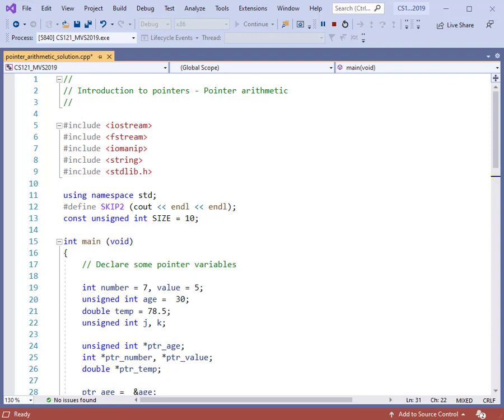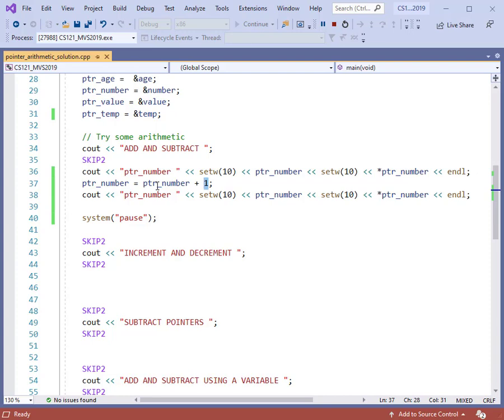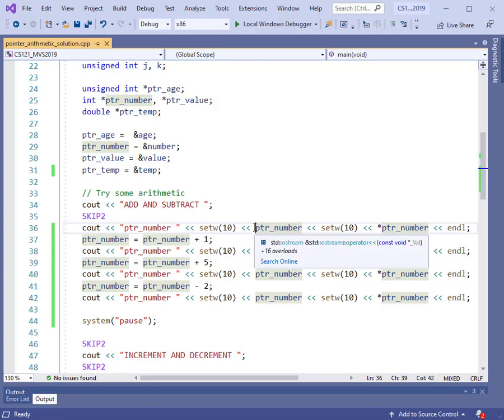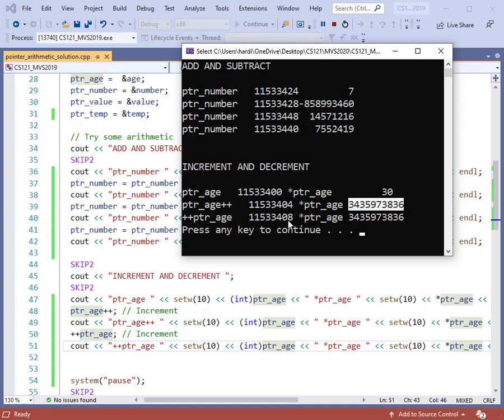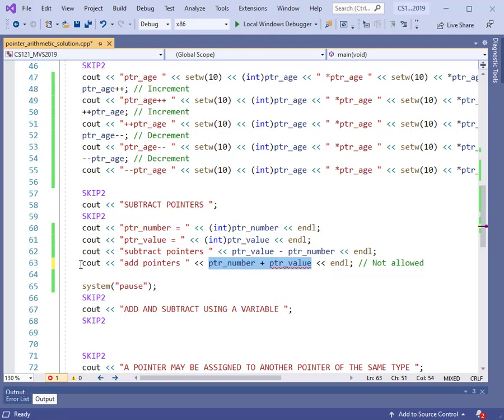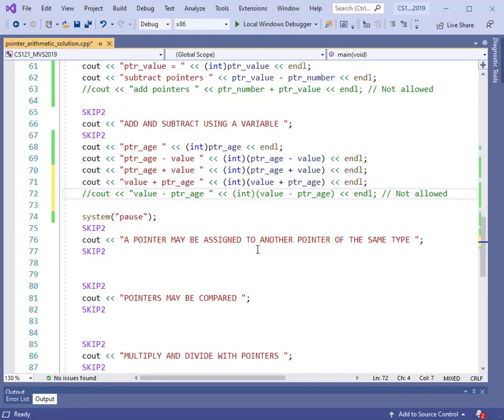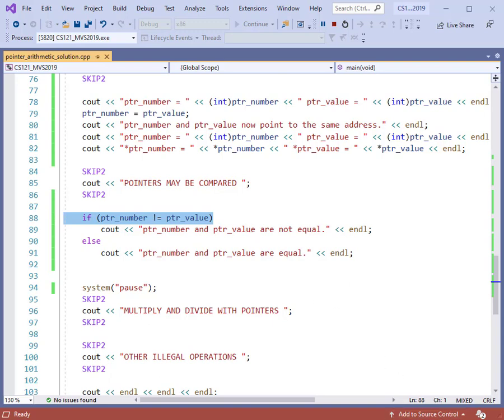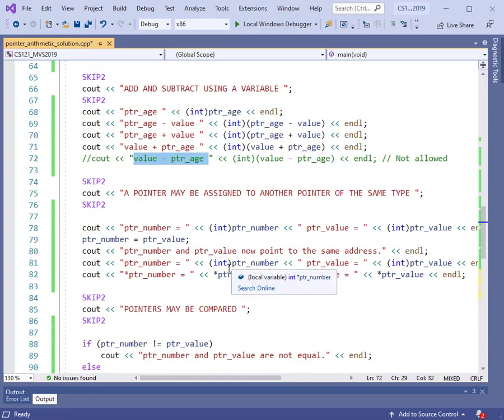Pointer Arithmetic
Pointers are special variables that contain a memory address. One of the features of pointers is that you can modify those addresses by adding or subtracting an offset. You can also compare memory addresses with the C++ relational operators. This video explains the allowed (and not allowed) mathematical operations for pointers.